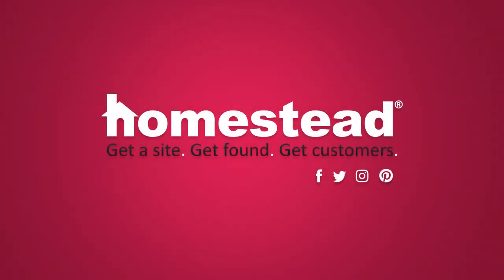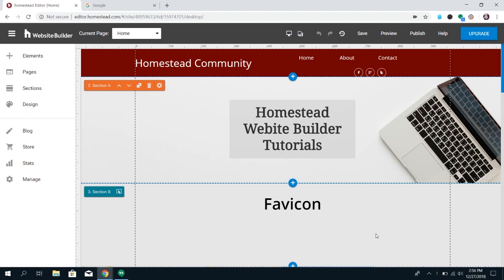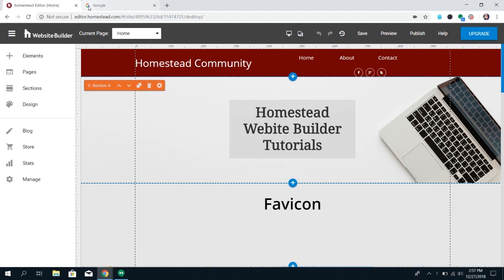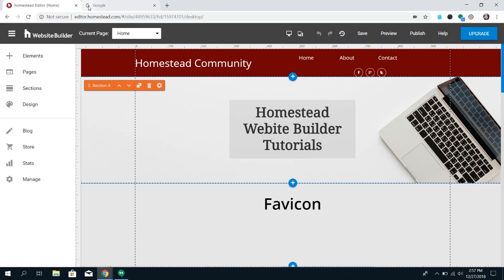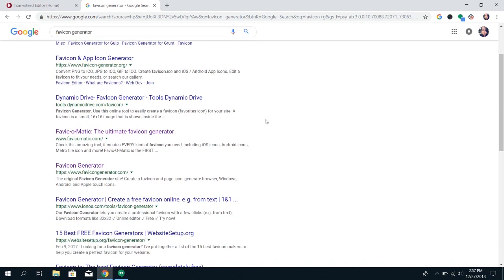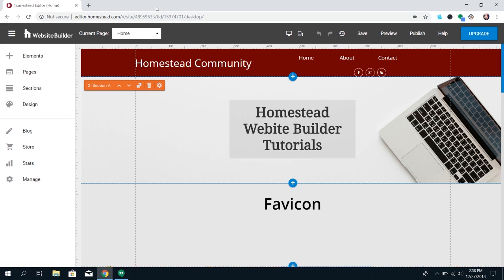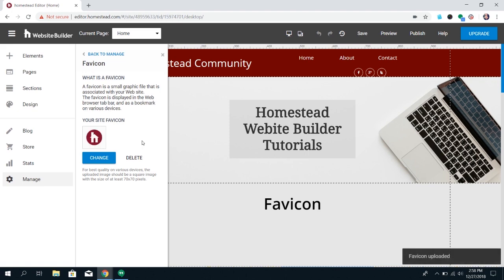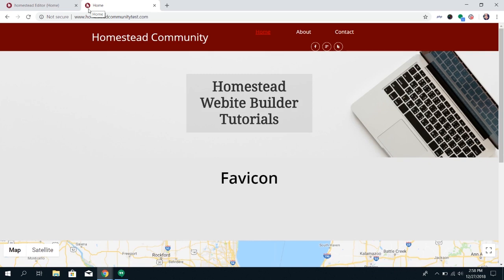How do I change my Favicon in Website Builder?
Favicon (fave-icon for pronunciation purposes) is a very small, important piece of the branding on your site. Help your site stand out above those that don't have one.